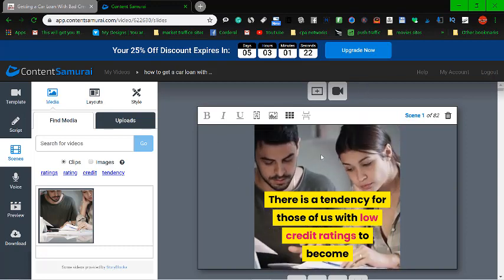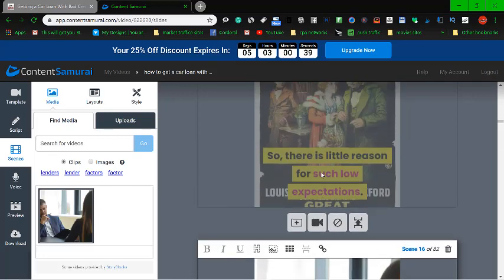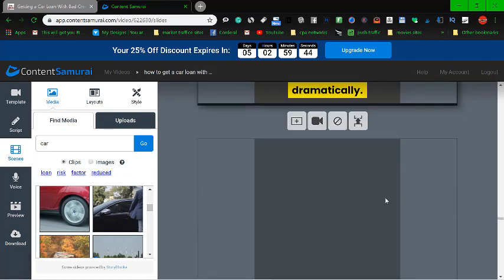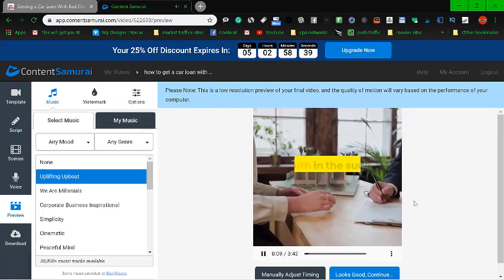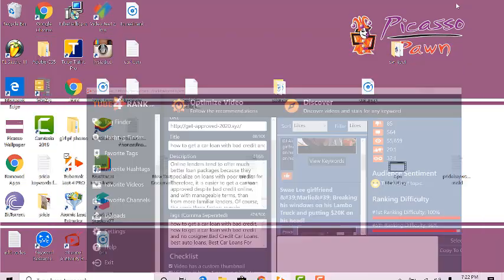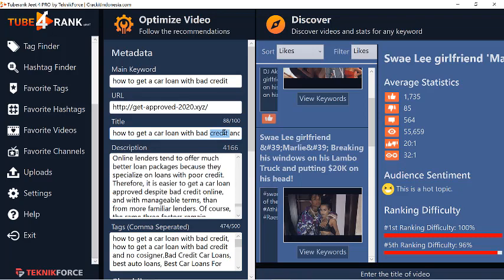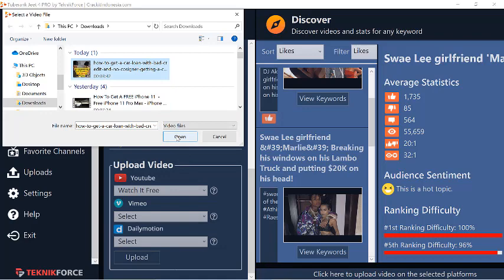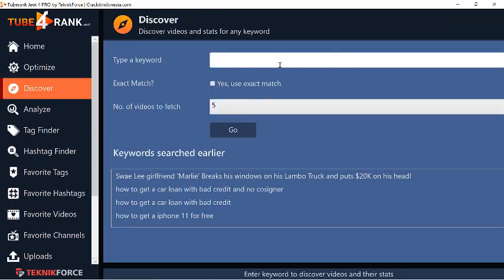How to get super free Traffic to your cpa offer 2020 youtube traffic promote cpa offers Pt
cpa marketing free traffic"
top free traffic sources"

In this Video We Will Talk About  How to get super free Traffic to your cpa offer 2020 youtube traffic pt 2